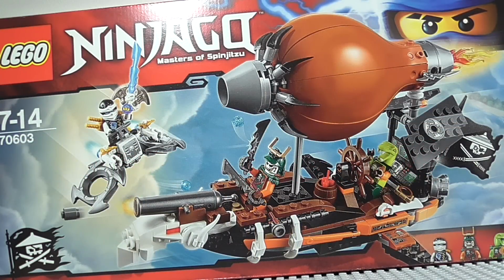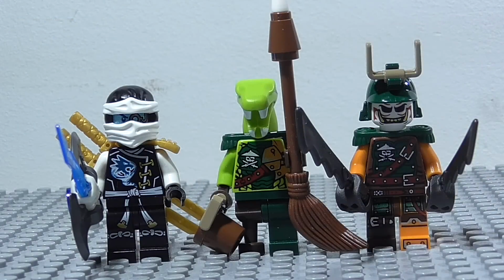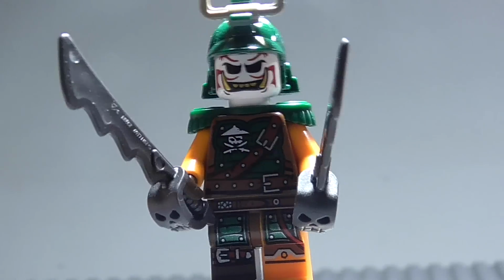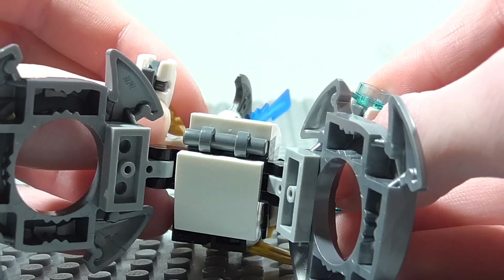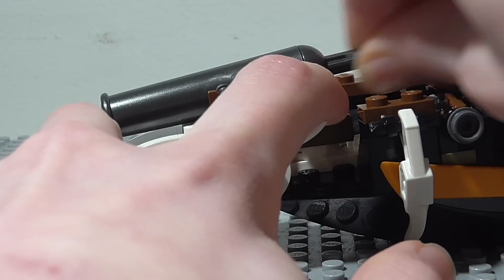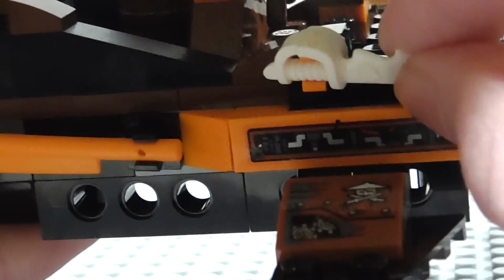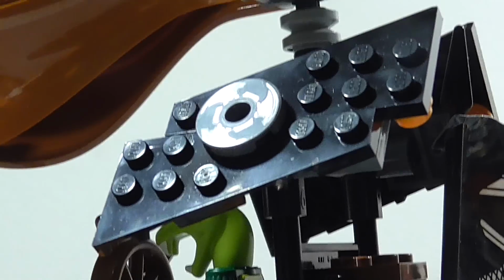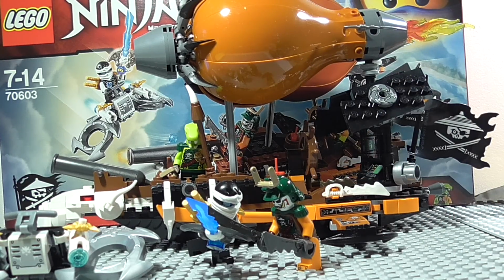LEGO Ninjago 2016 Raid Zeppelin Review!! 70603!!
Includes: Zane, Clancee and Doubloon!